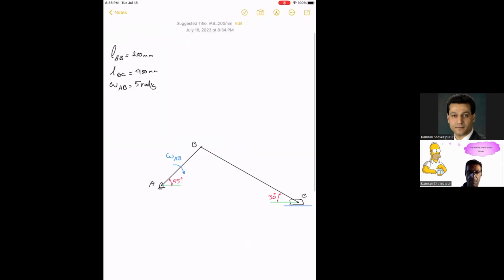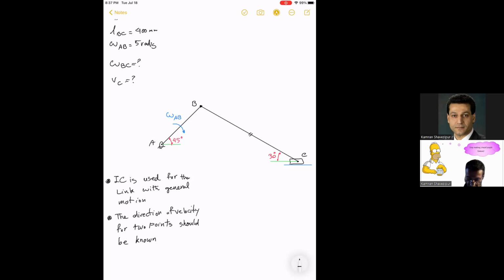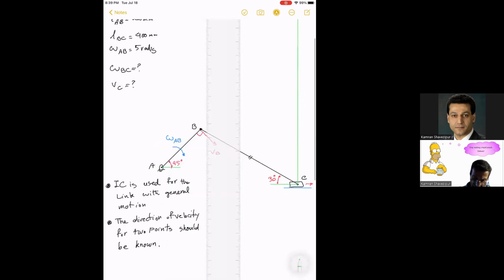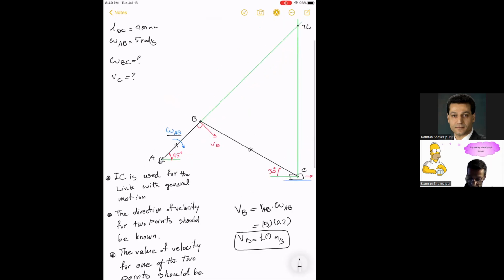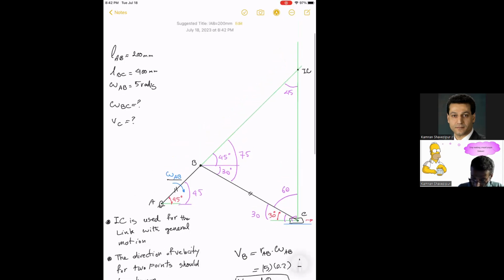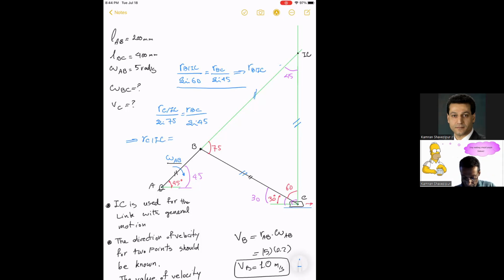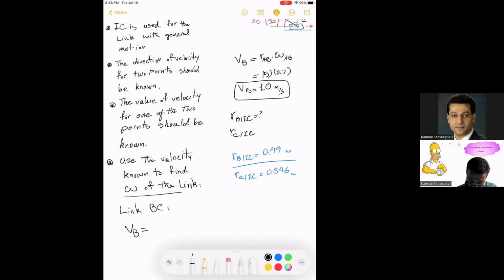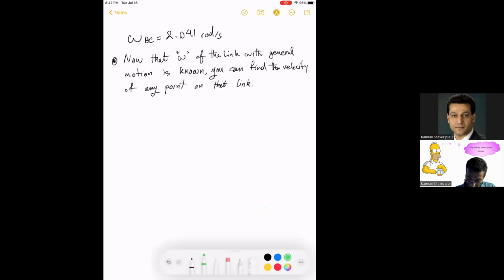SIUE Dynamics IC Quiz Solution